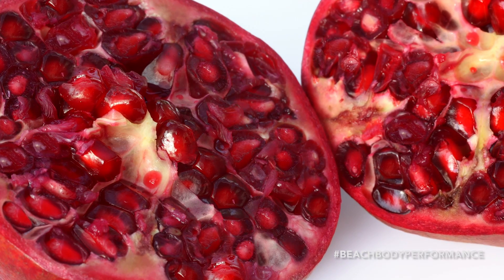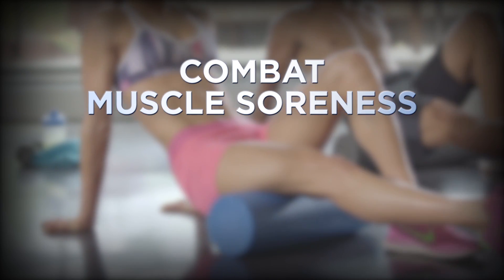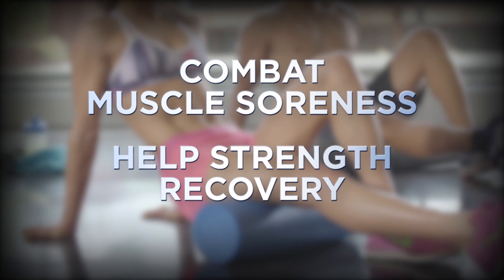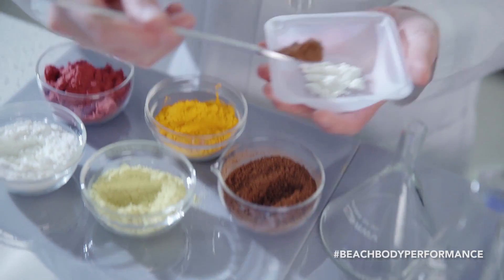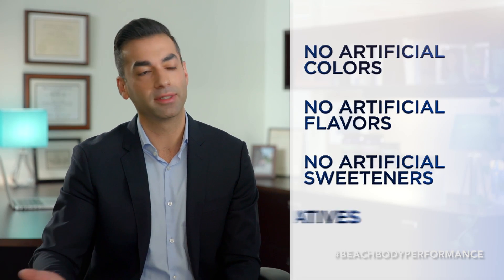Dr. Nima A. discusses the science behind our post-workout Recover | Beachbody Performance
Consuming the right nutrients after a training session is the most effective way to help improve your recovery. Beachbody Performance RECOVER does this by proving the proper proteins and phytonutrients to help facilitate muscle recovery. AND, the ingredients in RECOVER have been shown to help reduce exercise-induced muscle soreness and improve strength recover after intensive exercise, making in an important tool in your nutritional arsenal – especially if you’re training on successive days. Dr. Nima Alamdari explains the science behind Beachbody’s most advanced post-workout supplement yet.

No matter how good your workout is, at some point you want even more—more energy, better endurance, incredible strength, peak recovery. With Beachbody Performance, you get pre-workout energy, during-workout super hydration, post-workout muscle recovery, and first-of-its-kind overnight muscle repair—to turbocharge your workouts and recovery for game-changing results at every fitness level. All with no artificial flavors or colors. Check out the Beachbody Performance System today